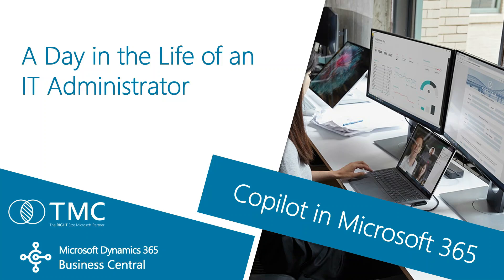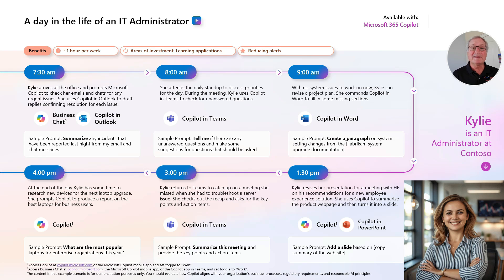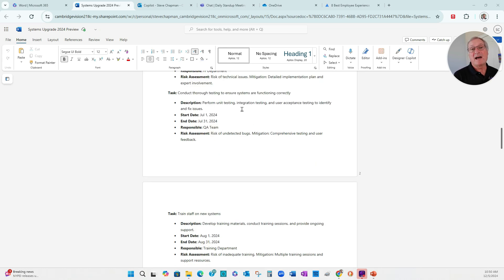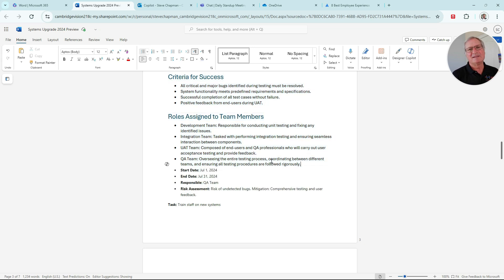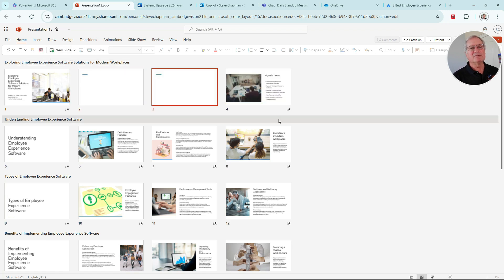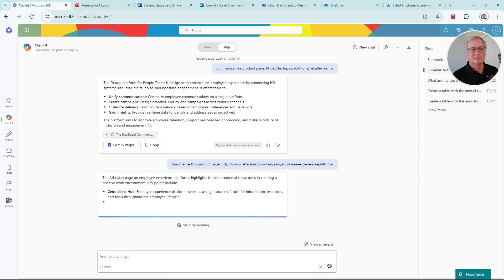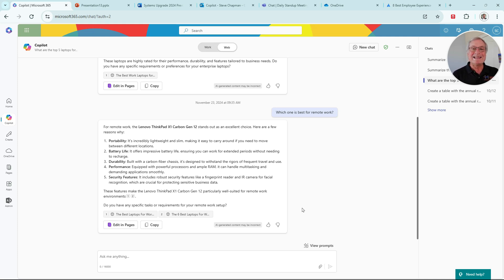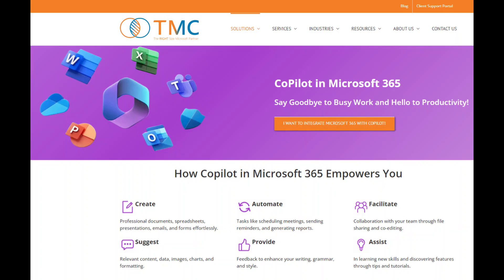How IT Administrators use Copilot in Microsoft 365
In this video, we'll walk you through how an IT Administrator uses Copilot in Microsoft 365.

Chapters:

00:00 - Copilot for IT Administrator
00:15 - Copilot in Outlook
00:56 - Copilot in Teams
01:41 - Copilot in Word
03:05 - Copilot in PowerPoint
05:14 - Copilot for research
06:26 - Conclusion IT Administrator Day in Life

Ready to Deploy Copilot in Microsoft 365 for your company?